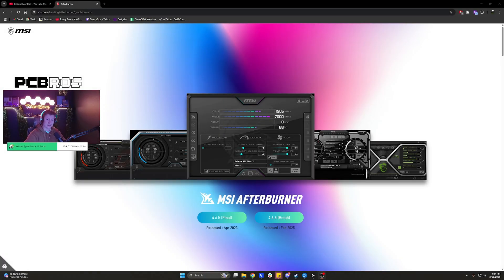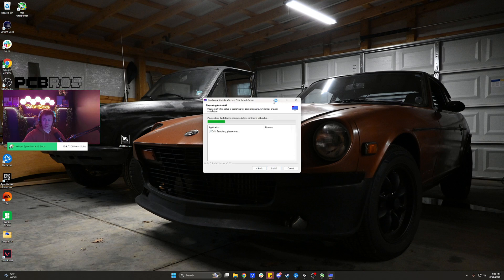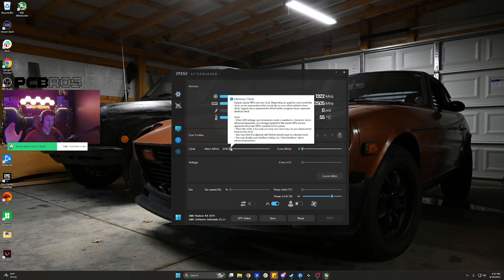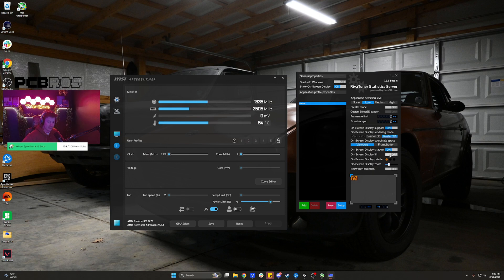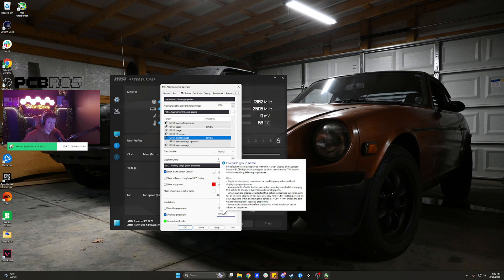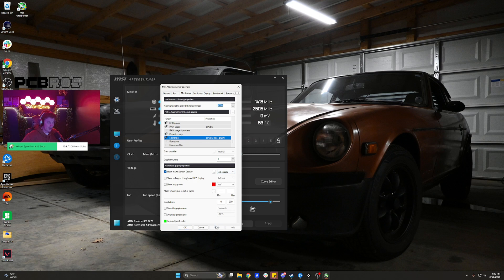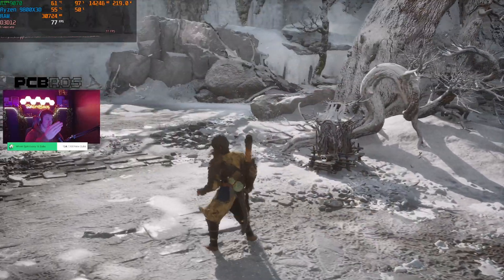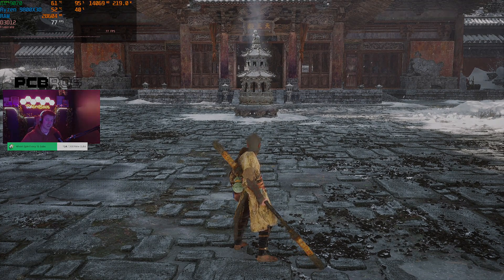How To Benchmark Your Gaming PC 2025 - MSI Afterburner/Riva Statistic Tuner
Here is an updated 2025 tutorial on how to benchmark your gaming PC just like we do everyday! Download MSI Afterburner for free, which comes with Riva Statistics Tuner.